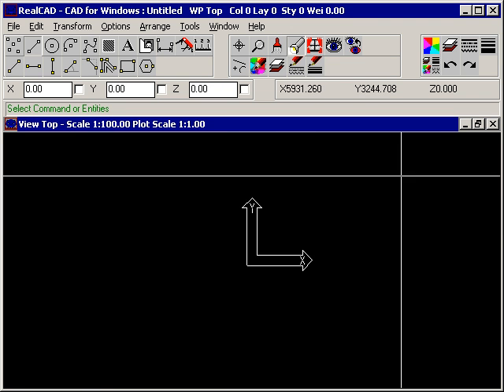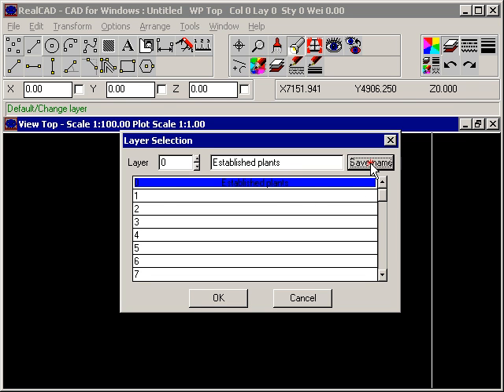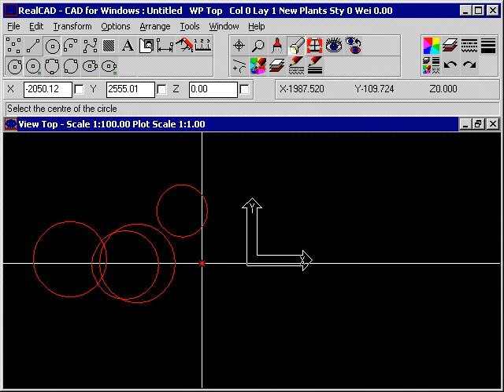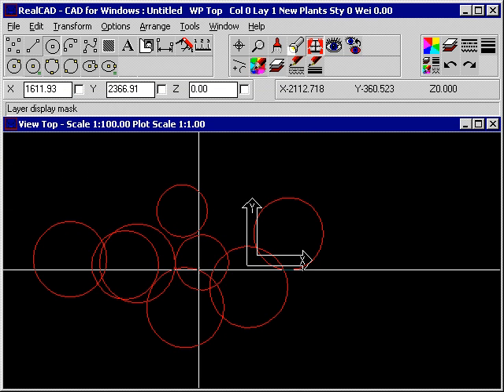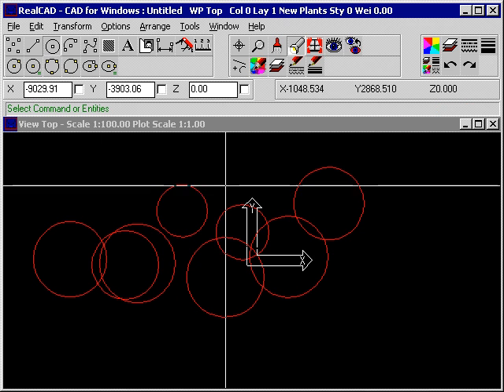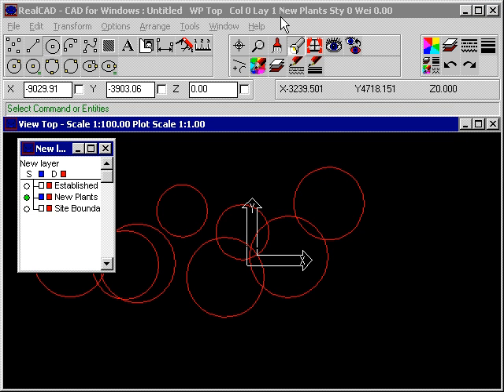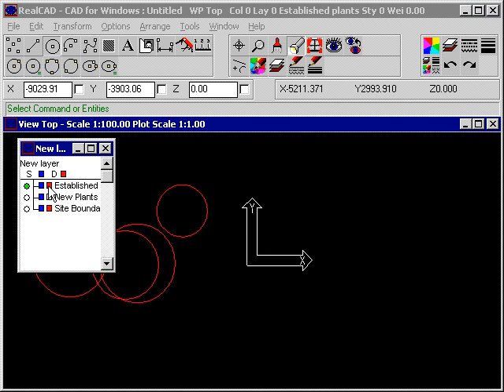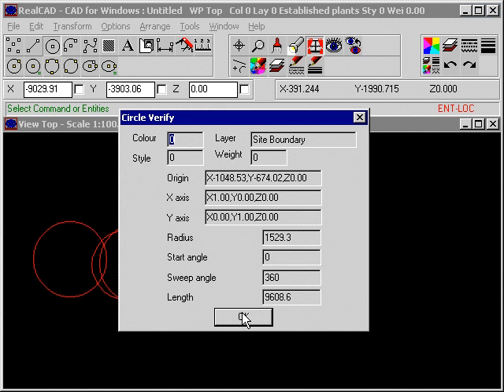How to Set or Change Layer in CAD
How to Set or Change Layer in RealCAD